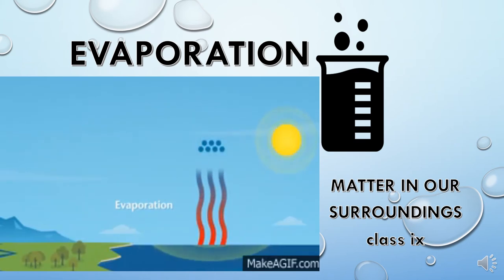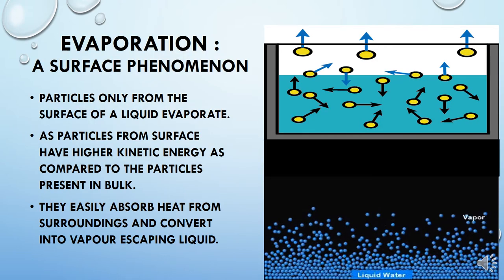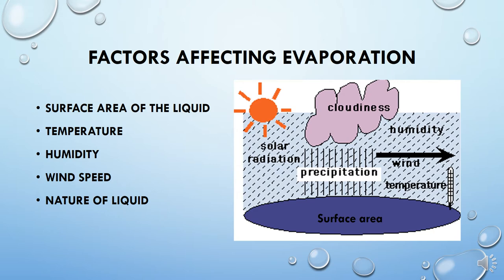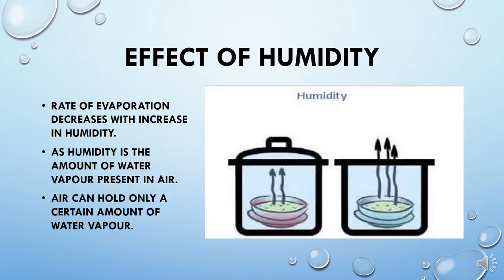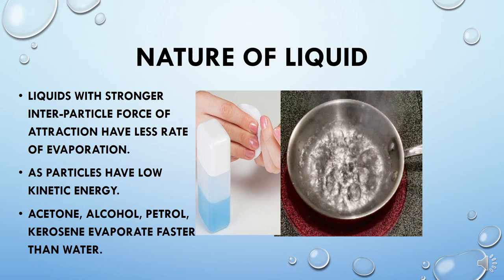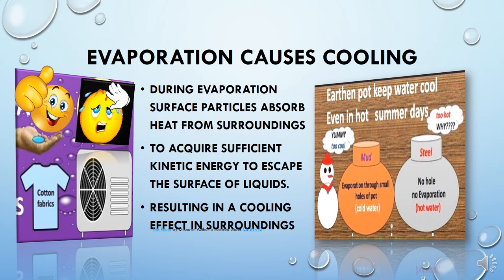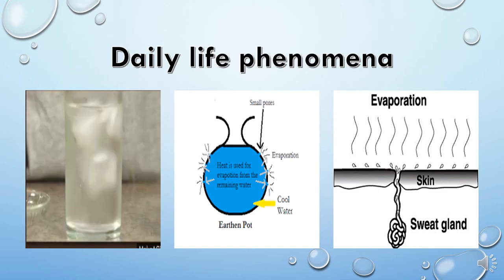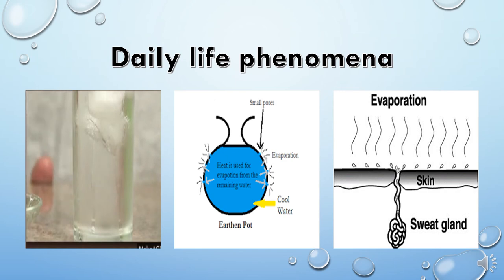Evaporation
Matter in our surroundings Class IX